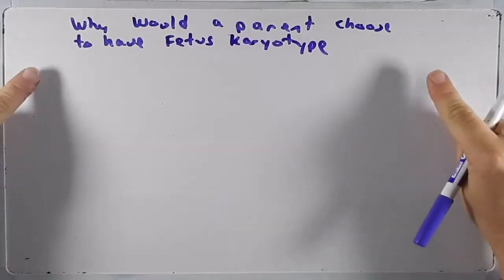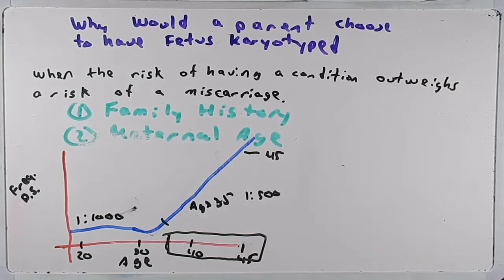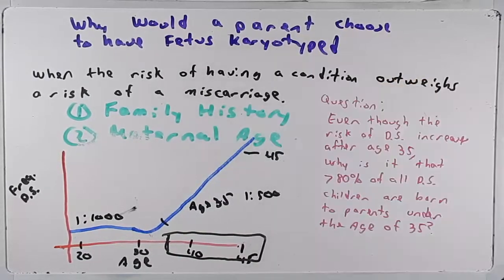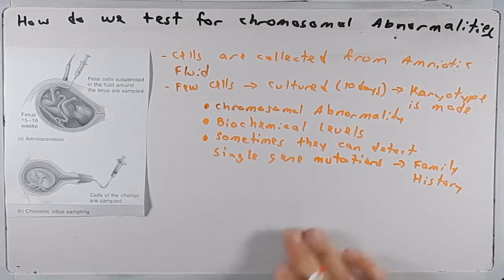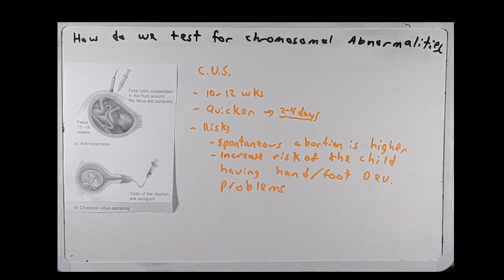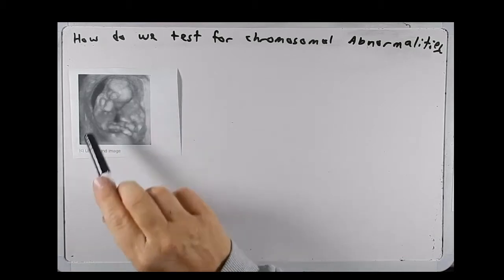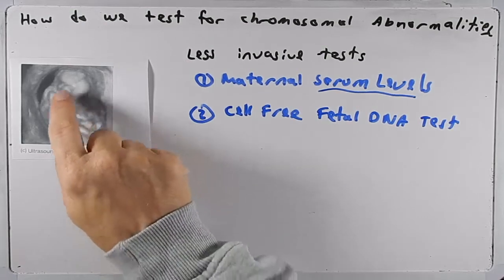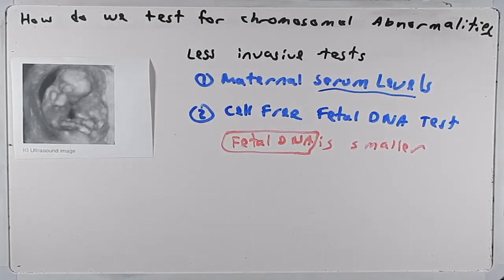Identifying atypical chromosomes